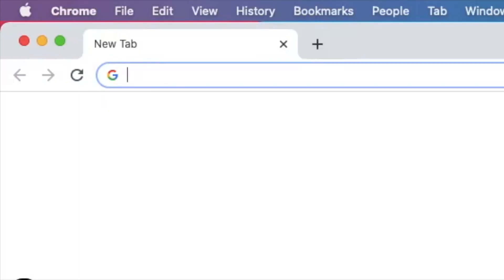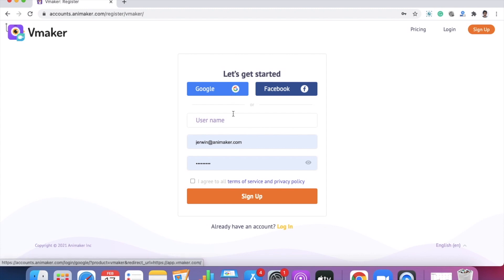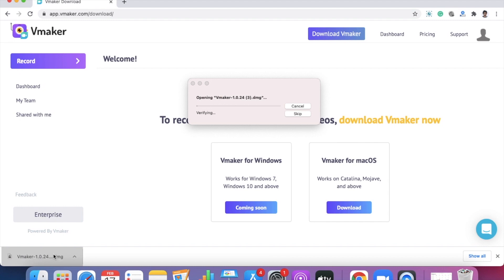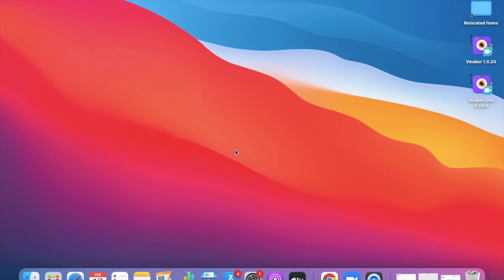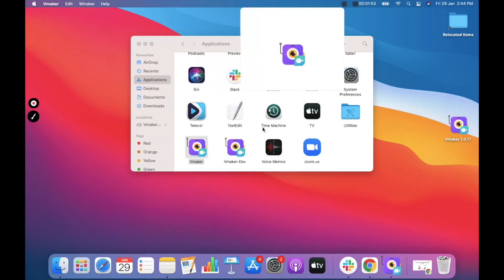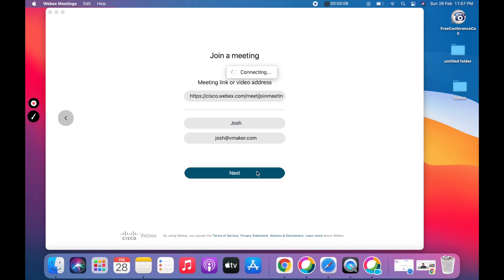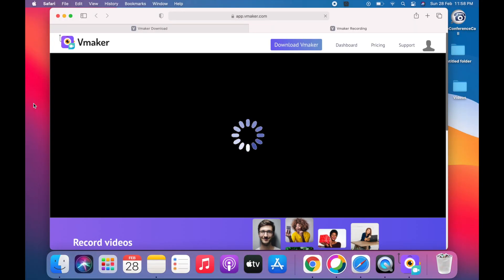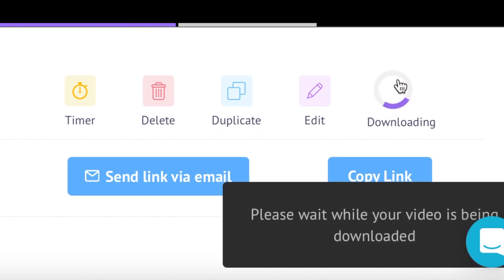How To Record Webex Meetings | Record Video & Audio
Skip to section:

1. 0:36 Downloading Vmaker
2. 1:11 Installing Vmaker on your Mac
3. 1:50 Start recording
4. 2:00 Open the meeting that you want to record
5. 2:25 View, share or download the recorded video